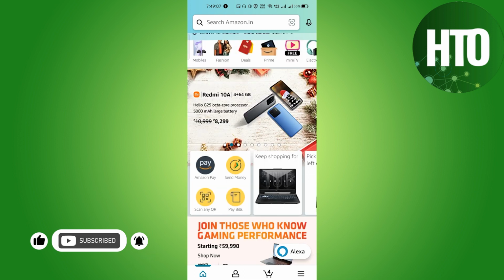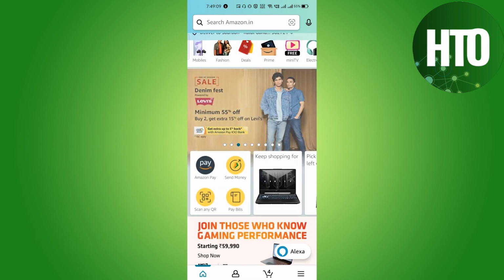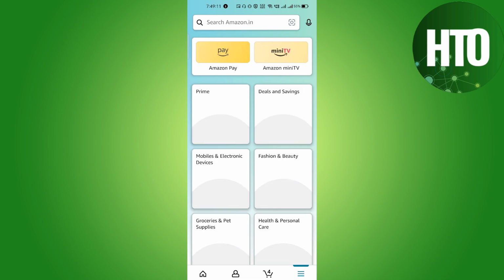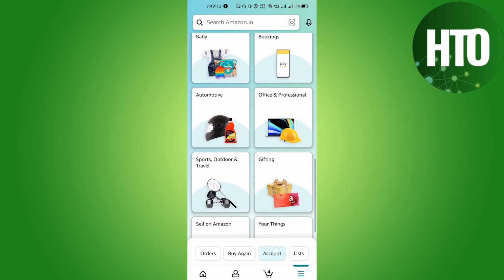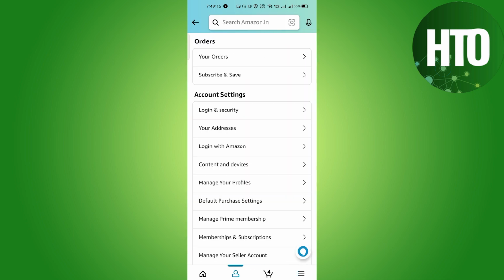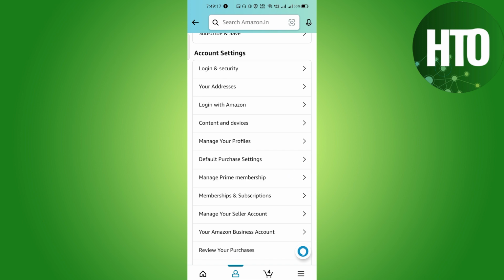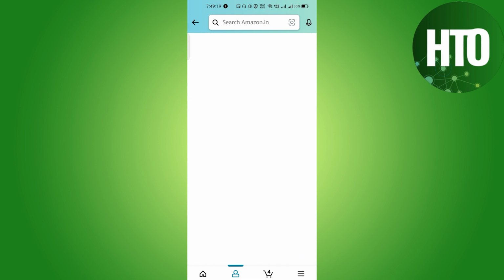How to Cancel Amazon Prime Membership? Cancel Amazon Prime Auto Payment